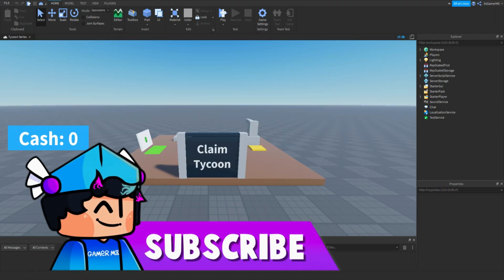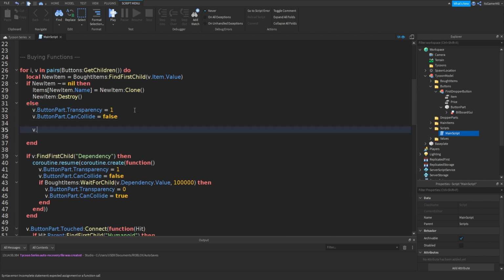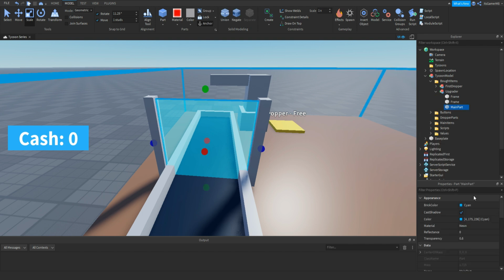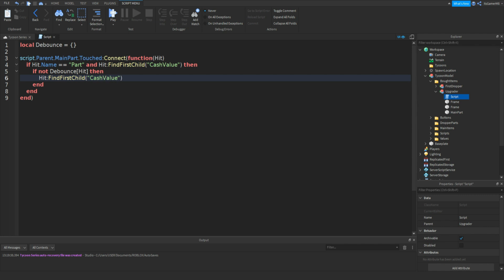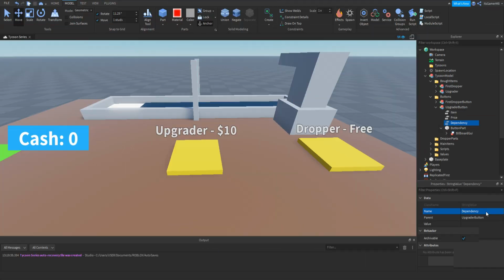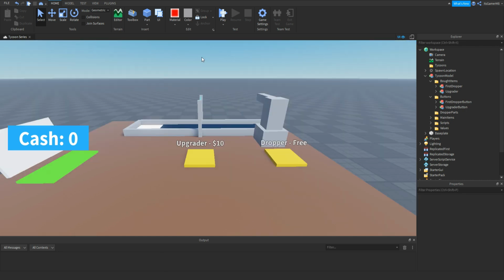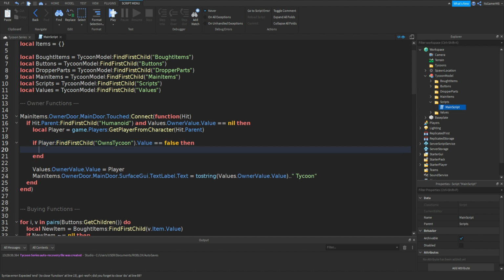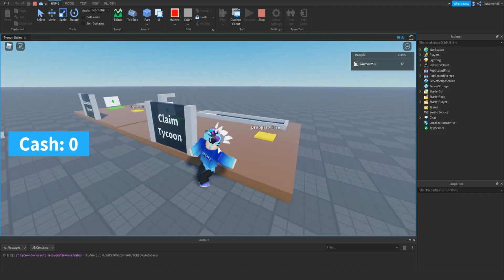How to make a Tycoon in Roblox Studio Part 4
Hey guys, in todays video I'm showing you how to make your own Tycoon in ROBLOX Studio part 4, in this episode I show you how to make text labels above the buttons, button dependency, part upgrader and fixing owning multiple tycoons glitch!